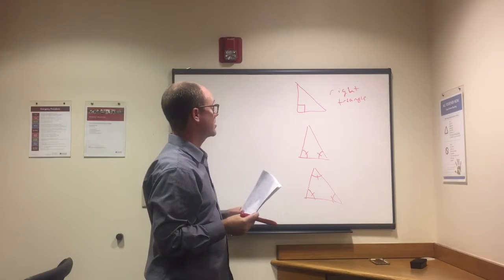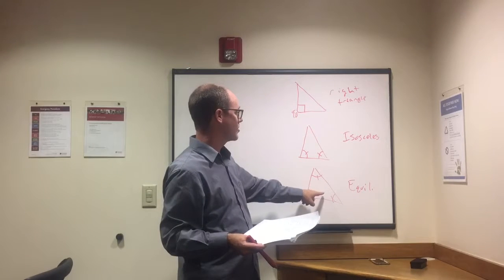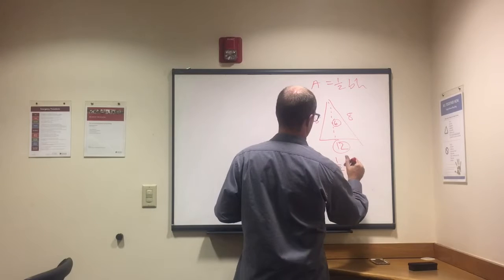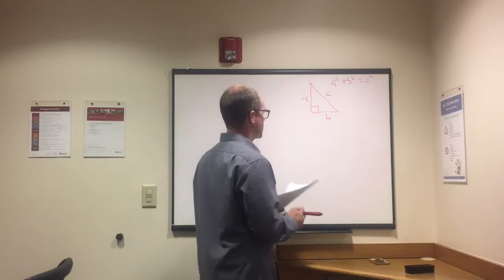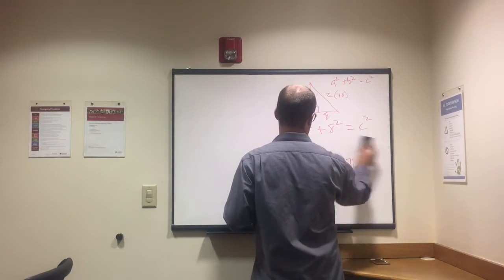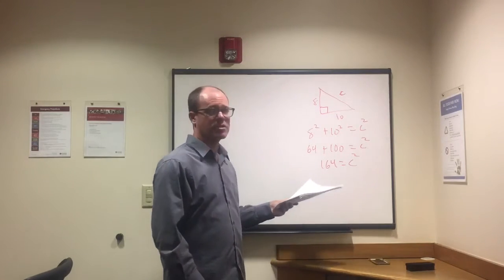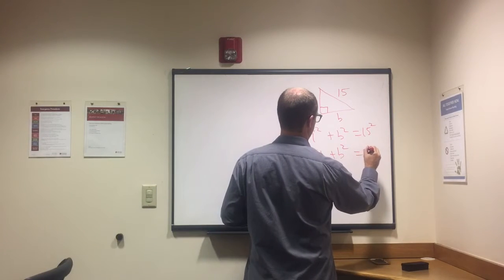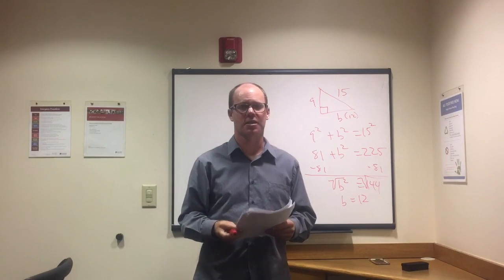PRAXIS Elementary Ed Exam: Triangles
Questions
•The three interior angles in a triangle add up to ?
•The perimeter of a triangle is the sum of ___________.
•What is the formula for Pythagorean Theorem?
•What type of triangle has two equal sides?

Interior Angles
The three interior angles in a triangle add up to 180 degrees. For example, if we know that the first two angles are 40 and 60, which total 100,  then we know that the third angle must be 80 degrees. 180 − 100= 80.

Perimeter
The perimeter of a triangle is the sum of the three sides. If the sides of a triangle are 4, 6, and 10 feet, then the perimeter is 20 feet.

Pythagorean Theorem
Pythagorean Theorem states that in a right triangle, a^2 + b^2 = c^2. The hypotenuse is c^2 while a^2 and b^2 are generally just referred to as the legs of the triangle. Here’s a practice question:
The legs of a triangle measure are 5 and 8. What is the hypotenuse?
52 + 82 = c^2
25 + 64 = c^2
89 = c^2
c = square root of 89, or approximately 9.4

Right, Isosceles, and Equilateral Triangles
An equilateral has three equal sides, an isosceles has two equal sides, and a right triangle has two acute angles.

If the base is 10 and the height is 5, what is the area of this triangle?
A = 1/2bh
A= ½(10)(5)
A= 25